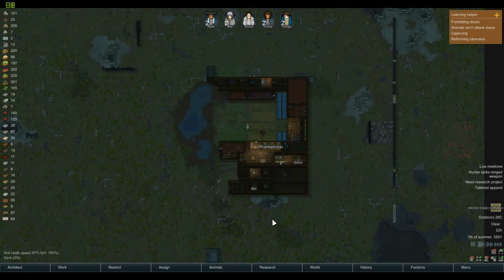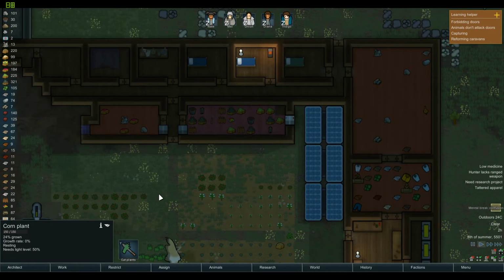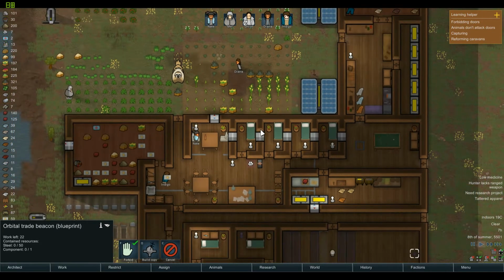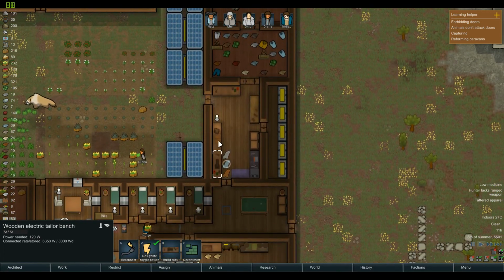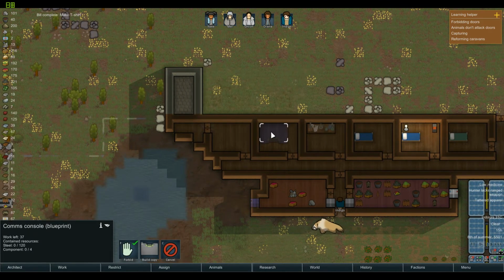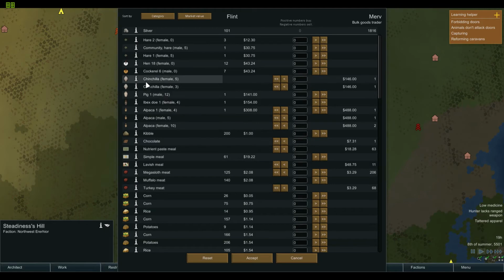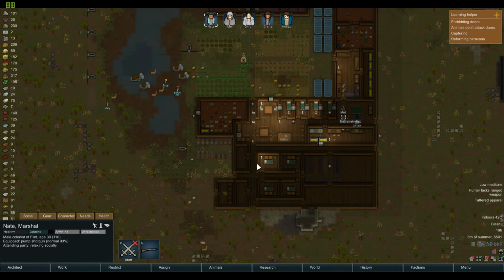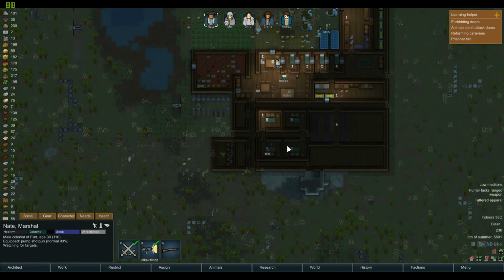Let's Try: Rimworld!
We are checking out a deceptively deep colony management game today, Rimworld puts your group of stranded colonists on an unexplored planet and sets you the task of building and managing all aspects of your very own settlement. Join me as we take a tour around our facilities and look into all the stuff the colonists do on a day to day basis.

Title: RimWorld
Genre: Indie, Simulation, Strategy, Early Access
Developer: Ludeon Studios
Publisher: Ludeon Studios
Release Date: 16 Jul, 2016